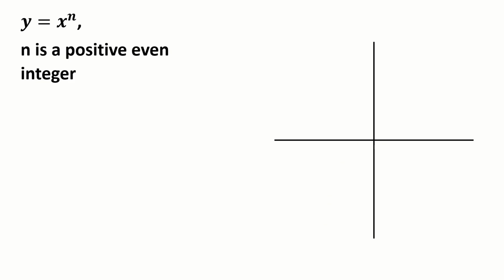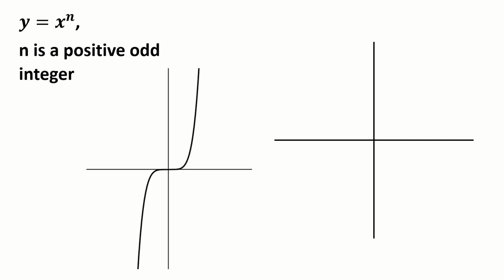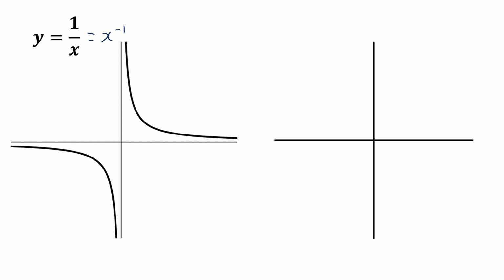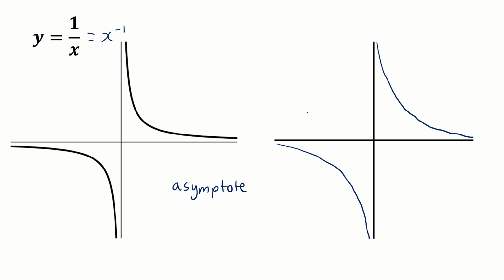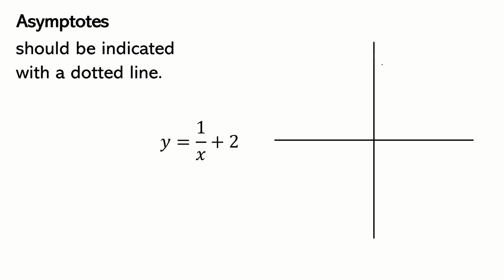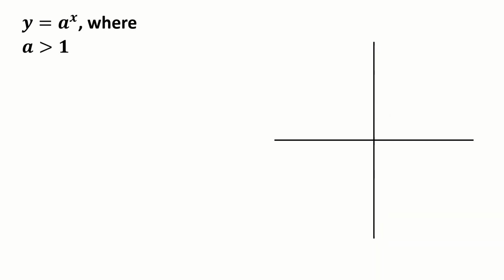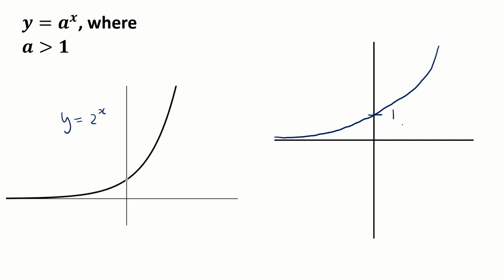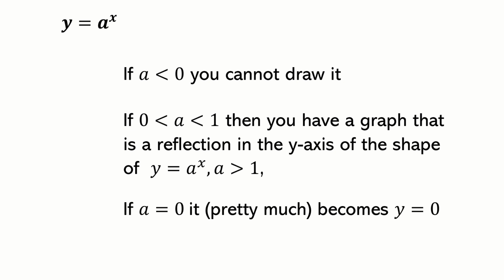Standard Graphs: What graphs do we need to know the shape of?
In today's video we are going to be providing a quick run-through of the majority of the graphs that you are expected to remember the shape of. In a future video we will separately look at the graphs of the trigonometric graphs and graphs that require you to do calculations before you are able to draw.